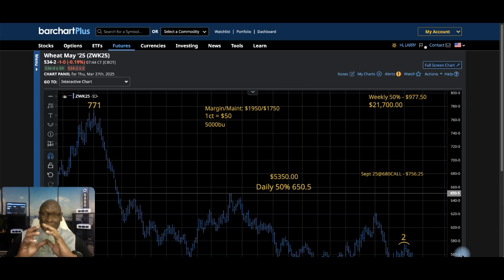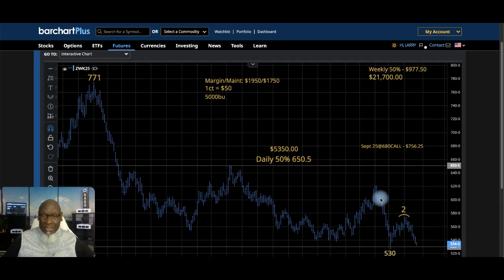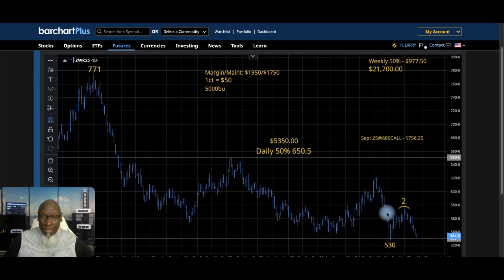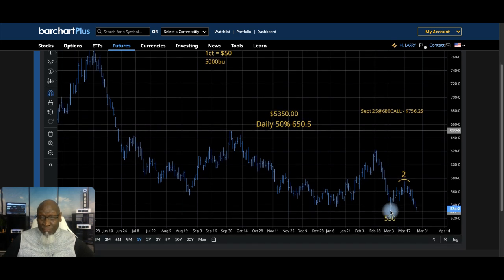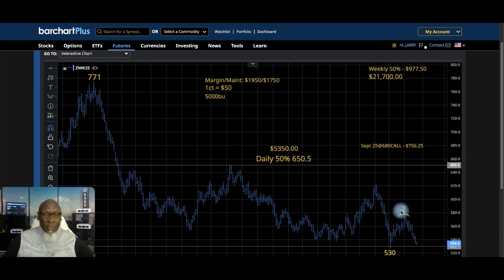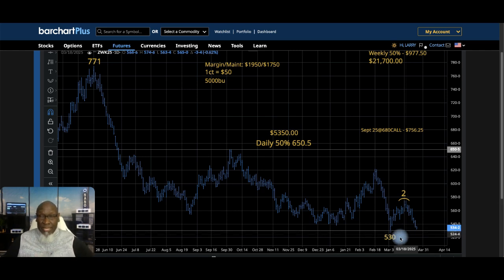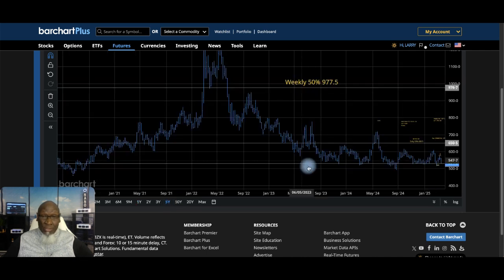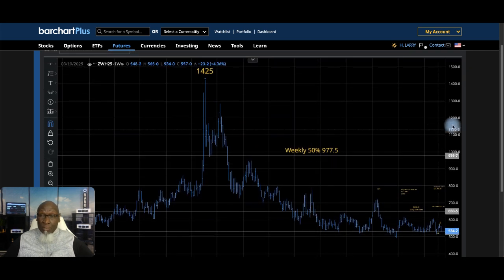Stacking Bitcoin & Trading Wheat | Simple Strategy | Crypto Wars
Stacking Bitcoin is easy money, trading commodities is my passion, never stop learning, it will all work out with consistency.